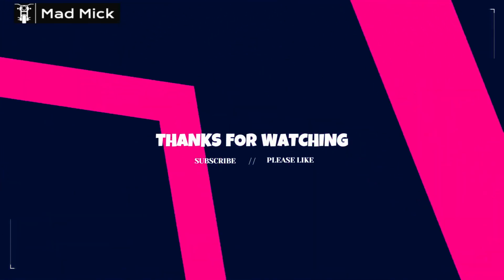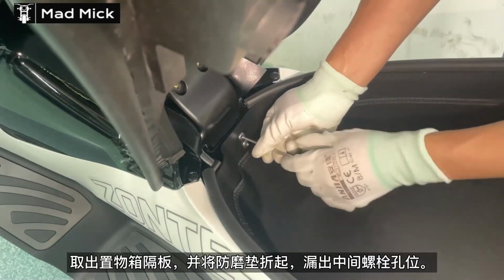ZONTES 350 E SCOOTER POSITION CHANGE STARTER EARTH CHINESE SUBS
DEDICATED ZONTES MECHANICAL - ELECTRIC BIKE NEWS
ENGLISH - FRENCH - SPANISH - ARABIC - CHINESE SUBTITLES INSTRUCTIONAL VIDEOS IN MY PLAYLISTS